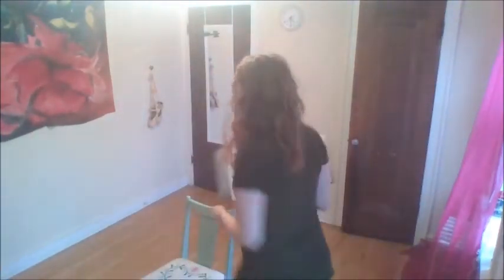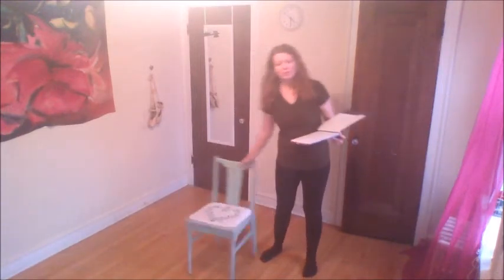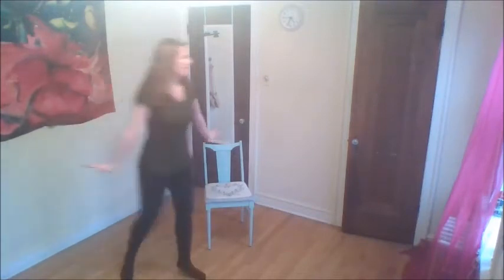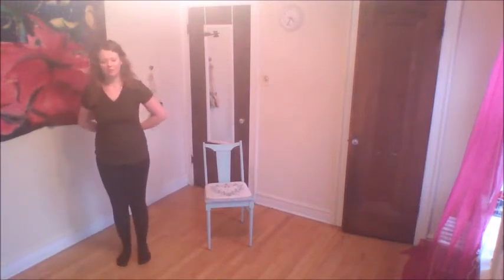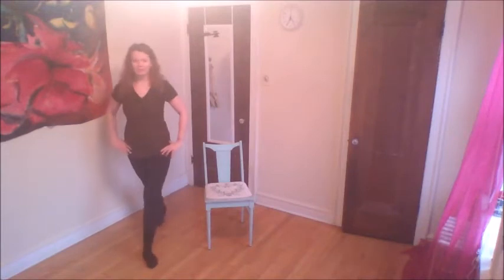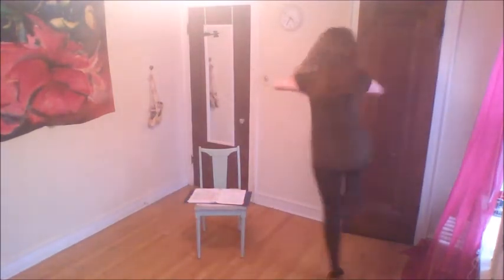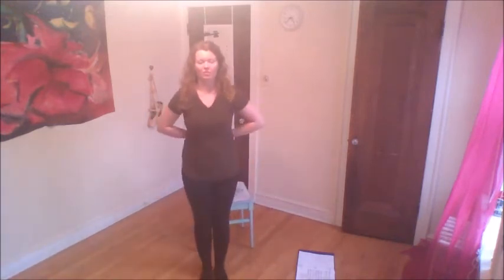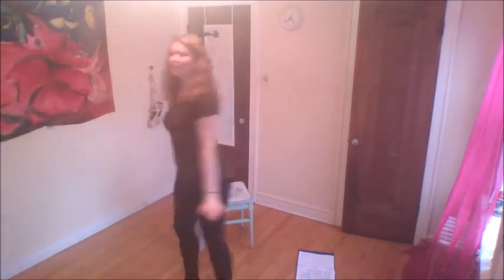9 to 5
This is for the Devon Cast, the choreography and review of 9 to 5!